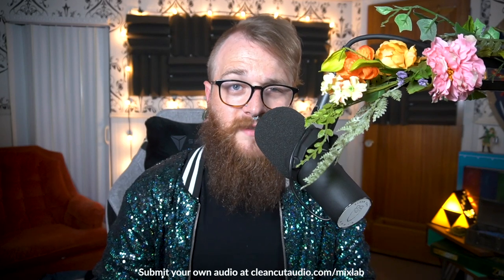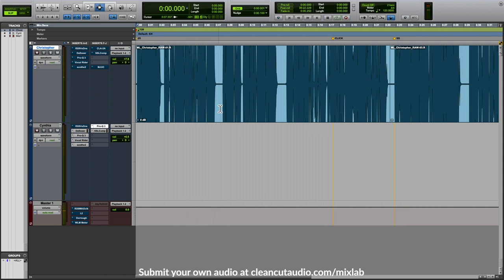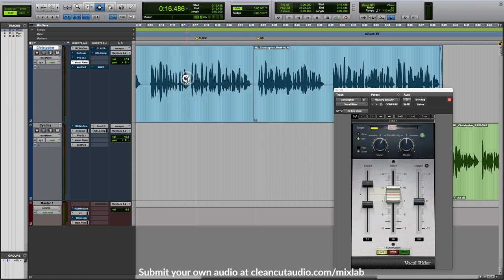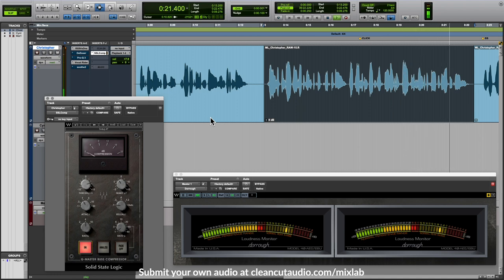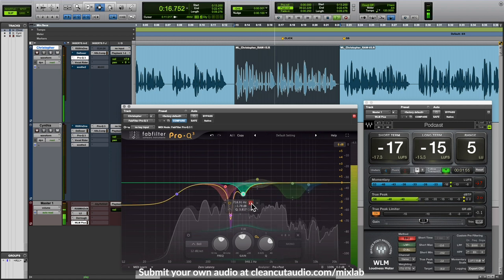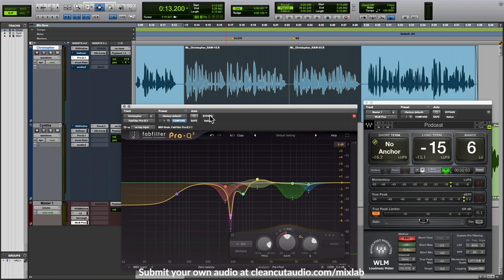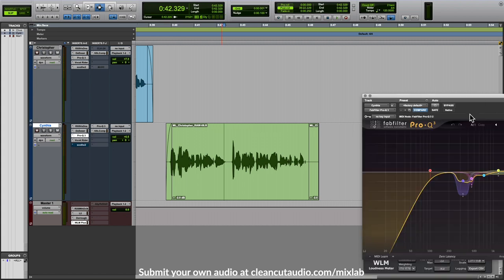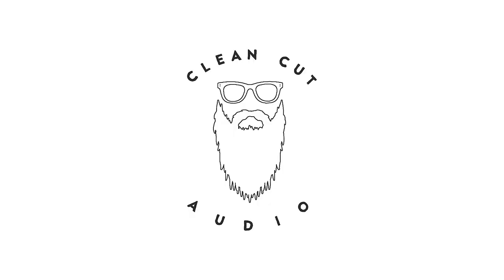Mixing the Shure SM7b and Zoom H6 for Narrative Fiction Podcast Male + Female Voiceover (MIXLAB e2)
Christopher Gronlund of the "Not About Lumberjacks" podcast submits his very well recorded audio to be mixed in episode 2 of MIXLAB by Clean Cut Audio. The standout moments in this episode are equalization for depth and body, maximum pickiness over compressor type, repairing some mouth clicks in addition to audio dropout clicks, and the difference between the male and female voice when it comes to equalization.

to check out the podcast!

Waves plugins used in this video:
De-esser
Vocal Rider
SSL Buss Compressor
LinMB
WLM Meter

-Equipment-

XLR Cables: Mogami Gold STUDIO 15'